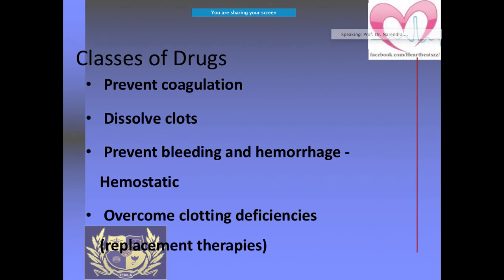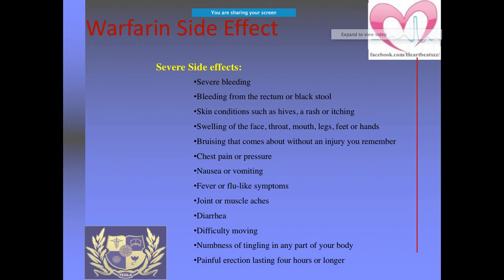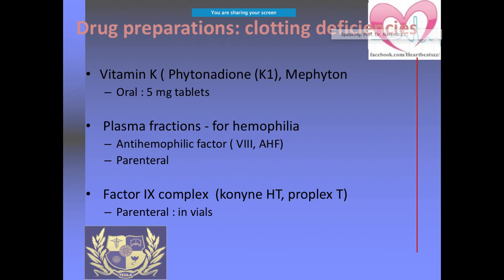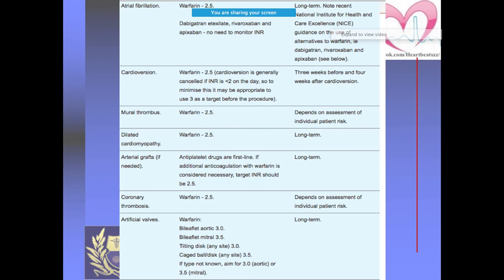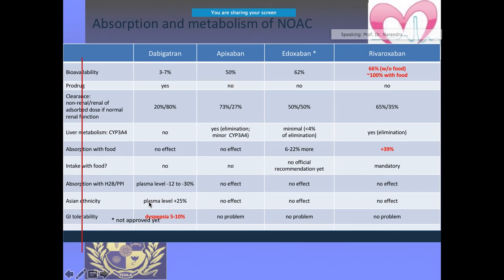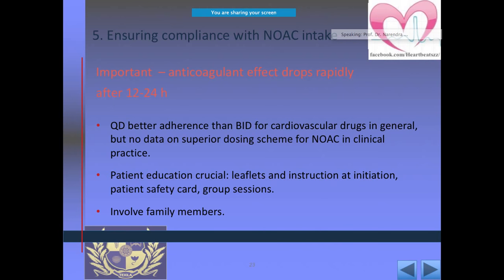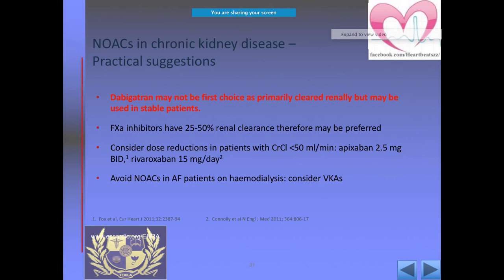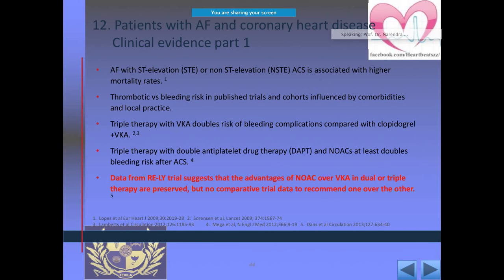Anticoagulation Heparin NOACs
Blood thinners which are administered for patients